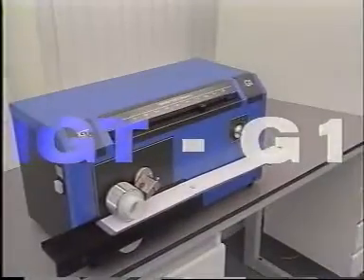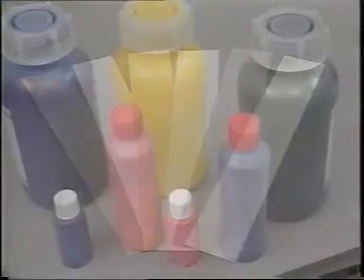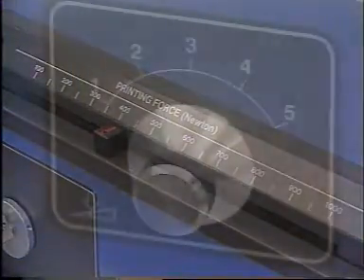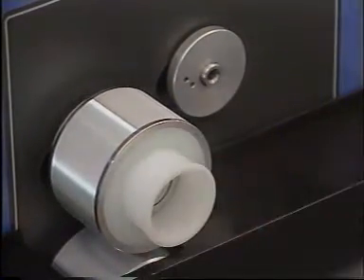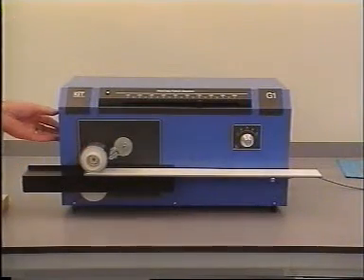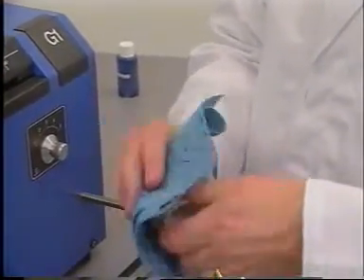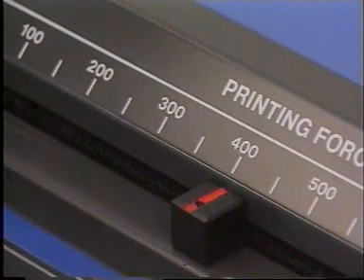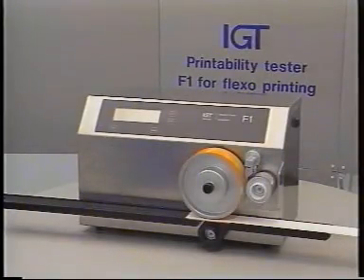IGT G1 Printability tester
Работа пробопечатного устройства для красок для глубокой печати IGT G1